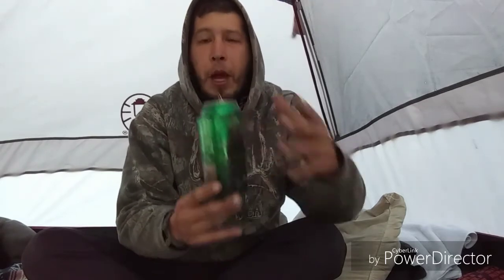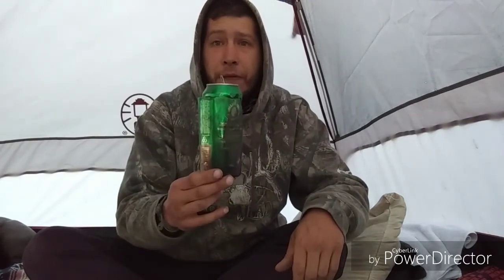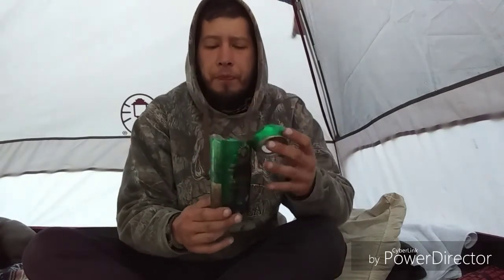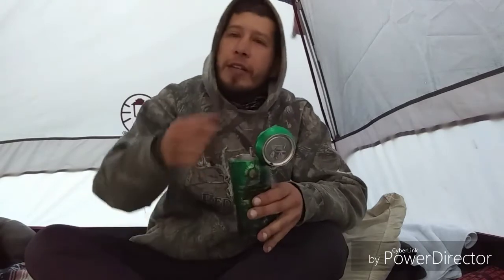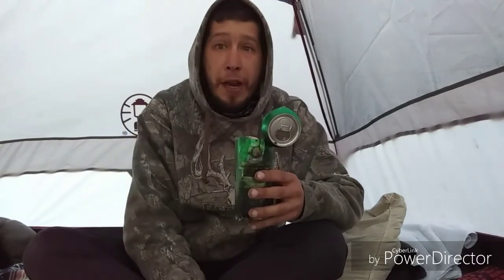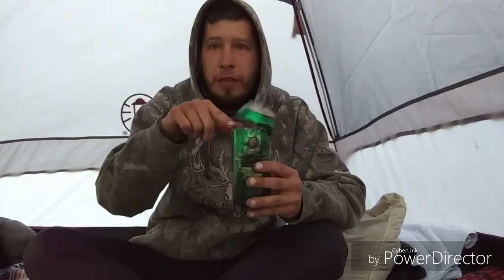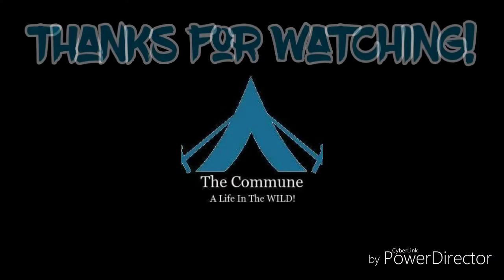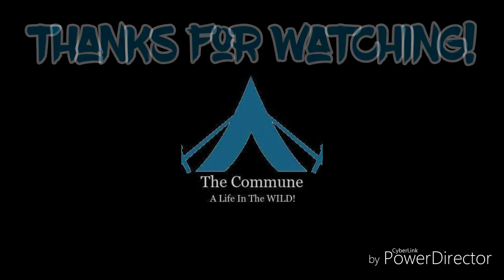Episode 7-Camp Cooking- Cubed Steak & Sweet Potato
This is the first video of our cooking series. In this episode Chronic Cowboy cooks Cubed Steak, Sweet Potatoes & More. Enjoy!